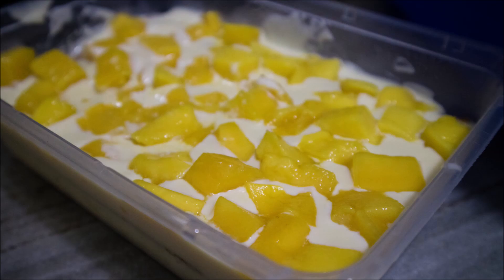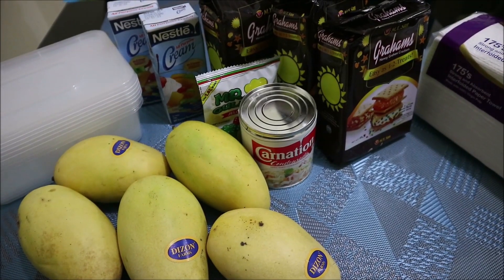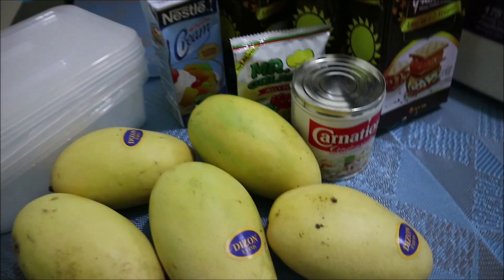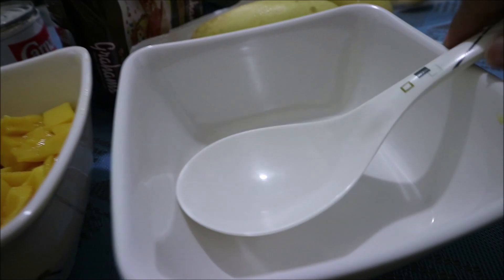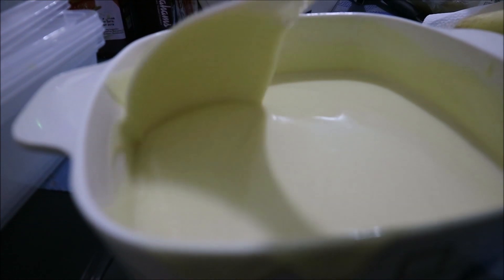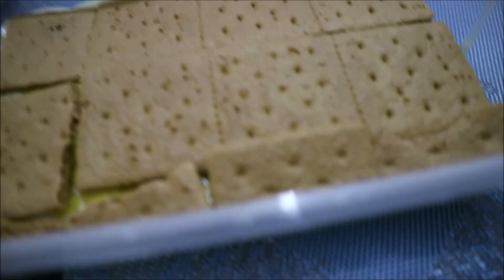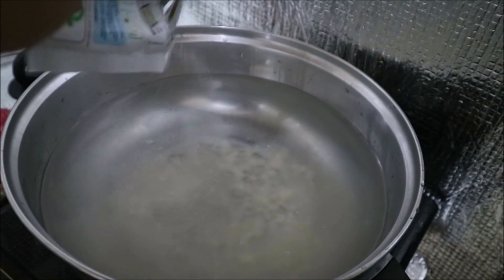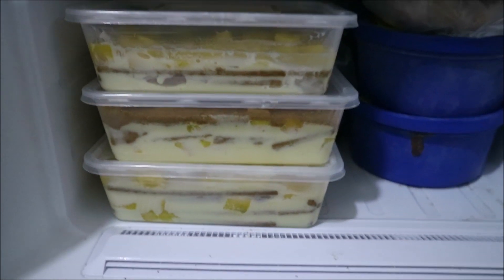MANGO GRAHAM CAKE | Happy Thanksgiving Day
Hello KayDys, Happy Thanksgiving Day. Today, we will be making Mango Graham Cake.

I will be showing you the way I make my Mango Graham Cake.

Jay loves mango graham cake so since he wanted to have lunch with my family, I decided to prepare this cake as our dessert.

xoxo

Kay D.

You’re free to use this song in any of your videos.(Copy & Paste)